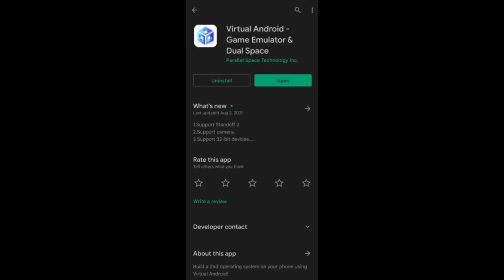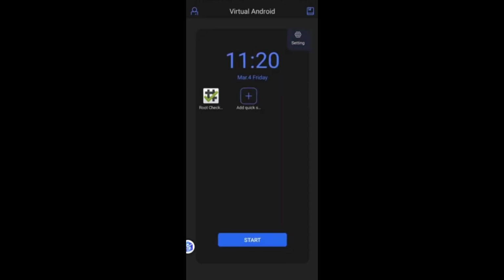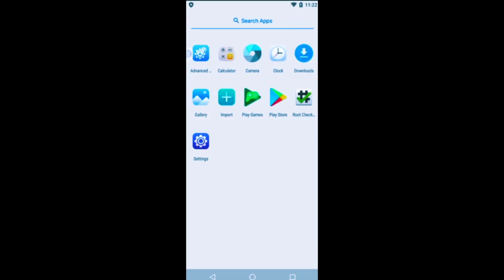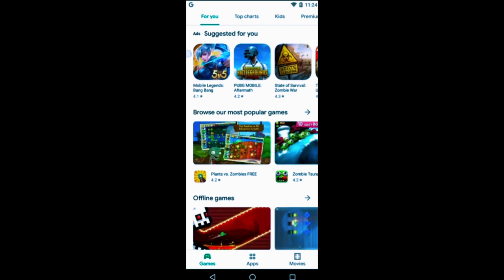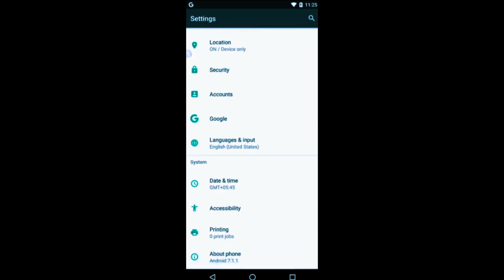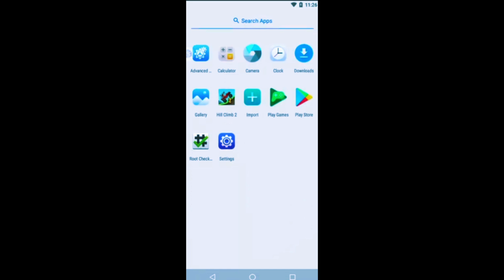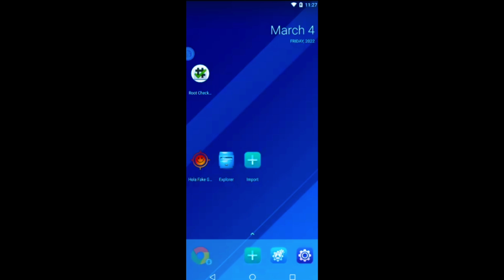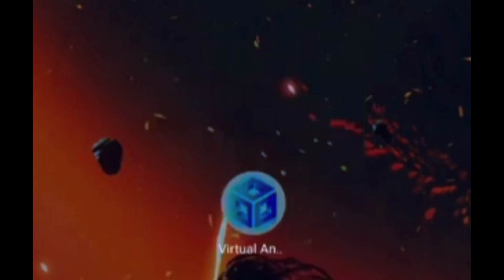How to Install a Virtual Android for Anonymity on Your Phone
In this video, we’ll guide you step-by-step on how to install a virtual Android device right on your existing Android phone. Learn how to enhance your online anonymity and privacy with easy-to-follow instructions. Whether you're looking to secure your data or explore apps safely, this tutorial covers everything you need to know.